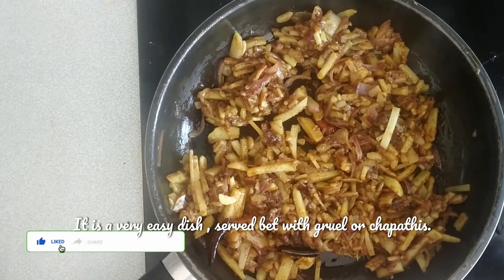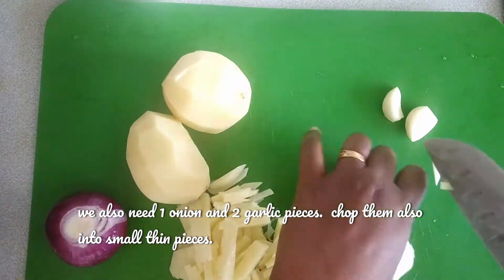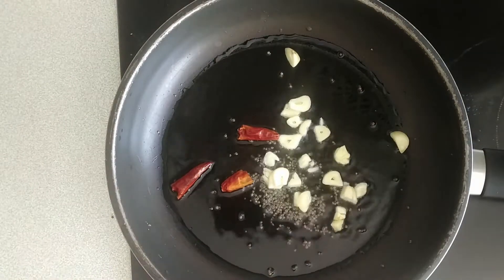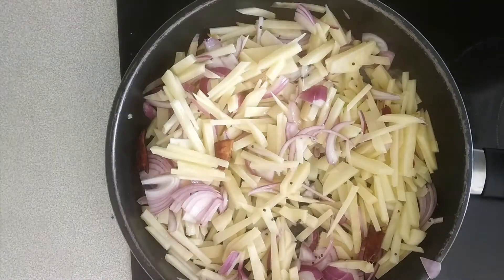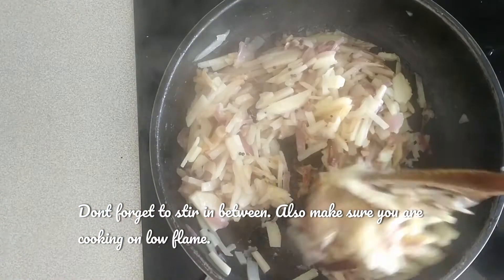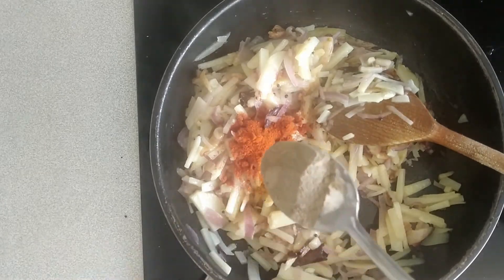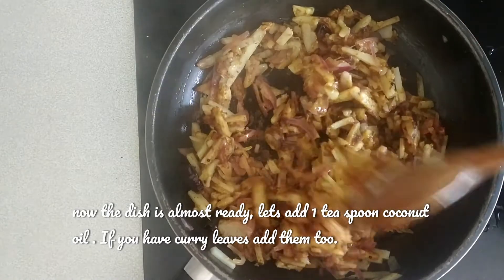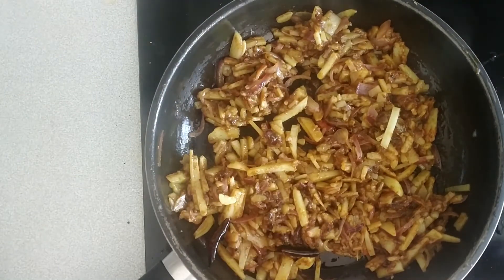പൊട്ടറ്റോ പെപ്പെർ ഫ്രൈ || Potato Pepper Fry - in Malayalam with English Subtitle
A simple quick recipe for potato lovers.

Ingredients-
Potato- 3 nos (medium sized)
Onion- 1
Chilli Powder-1/2 tea spoon
Pepper Powder-3/4 tea spoon
Salt- 1/2 tea spoon
Mustard seeds- 1 tea spoon
oil-3 tea spoons.